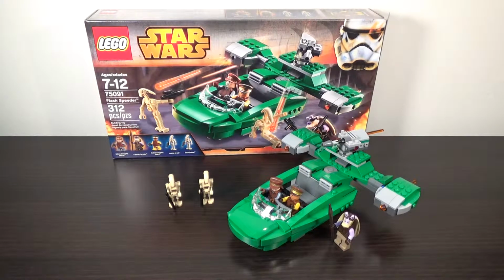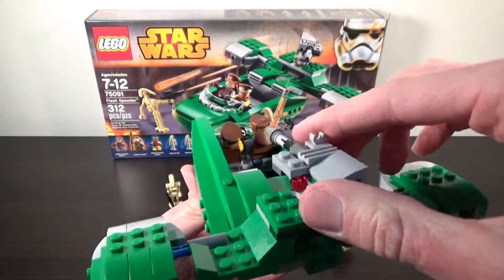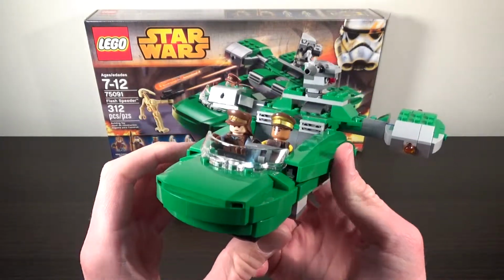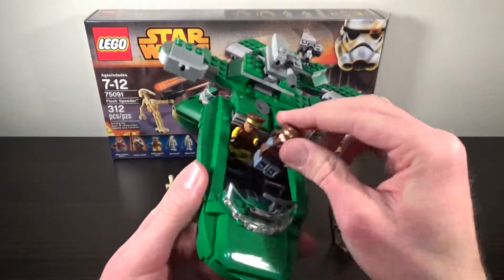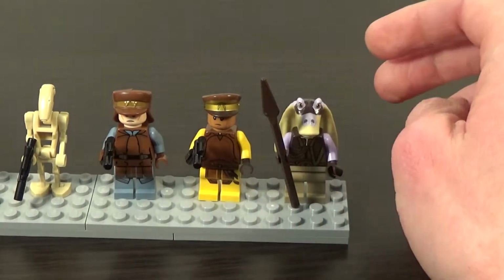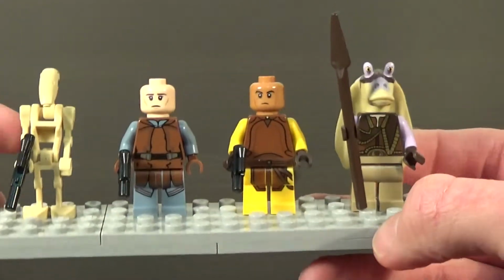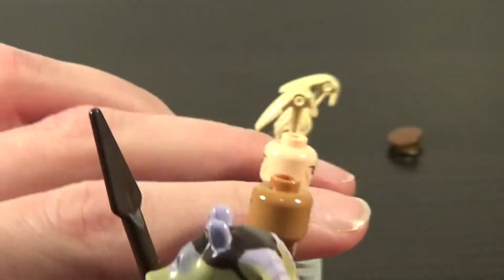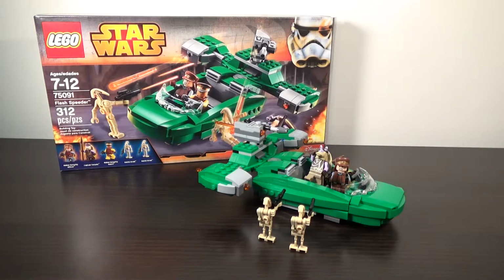LEGO Star Wars Flash Speeder Review - Set 75091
Time for a LEGO Star Wars review!